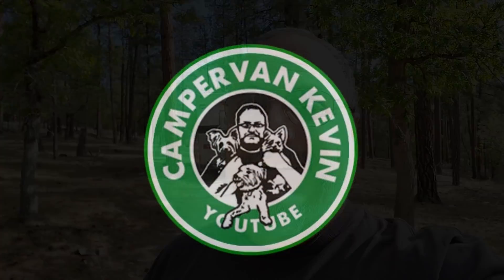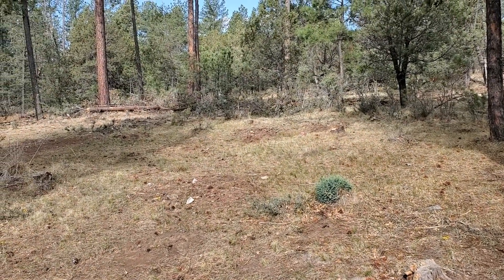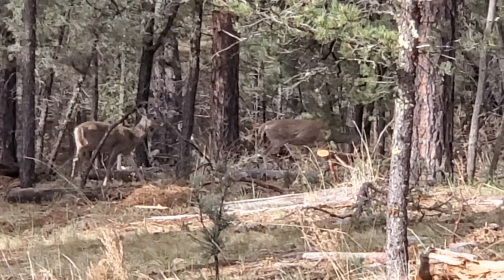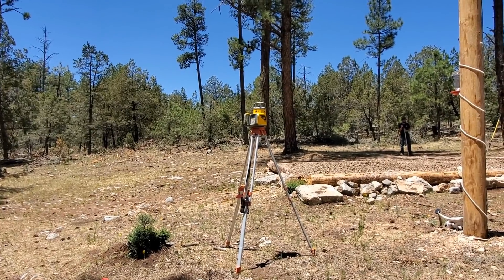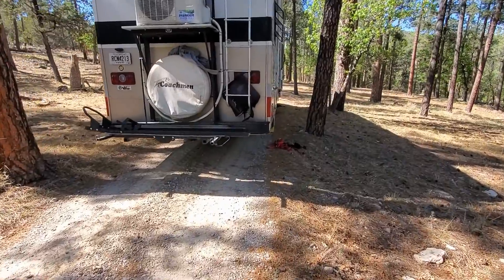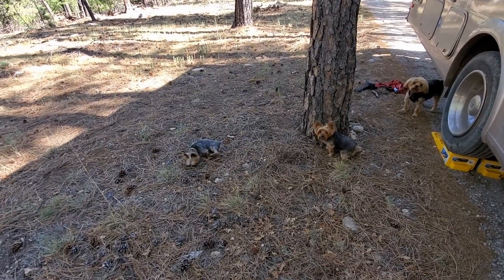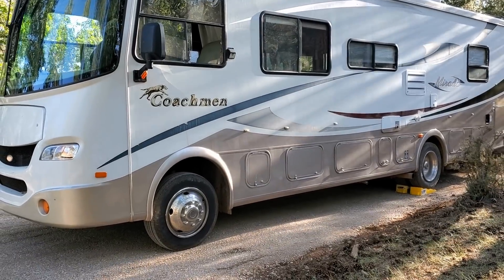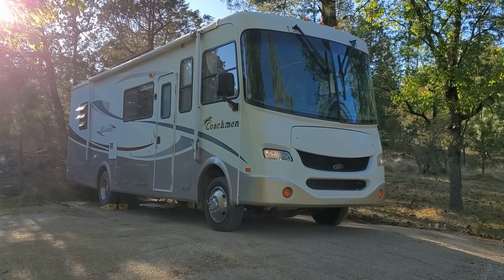Two Gravel RV Parking Pads Professionally Installed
In Today's RV VLOG, Professionals Install 2 RV Gravel Parking Pads. Hope You Enjoy! CVK

$6 For Long "WOOF" Sticker, $6 For 2019 or 2020 Sticker,  $5 For 3" Round One- Green Or The New Black. Please let me know which color when ordering. If no preference I will send one or the other. Includes Shipping!

My Mailing Address is; Campervan Kevin 1400 Colorado Street , Suite C, Boulder City Nevada 89005 -support CVK here

My Mailing Address is; Campervan Kevin 1400 Colorado Street , Suite C, Boulder City Nevada 89005